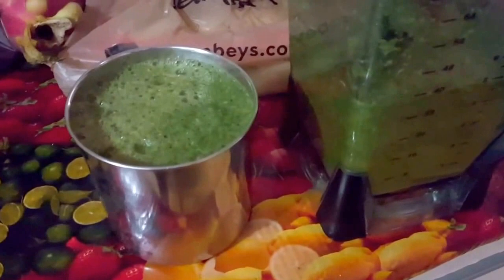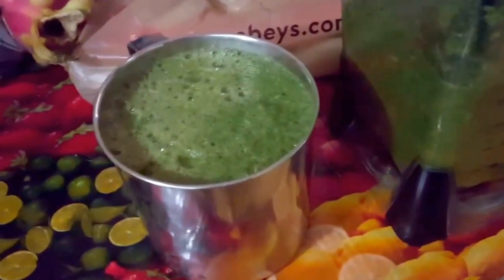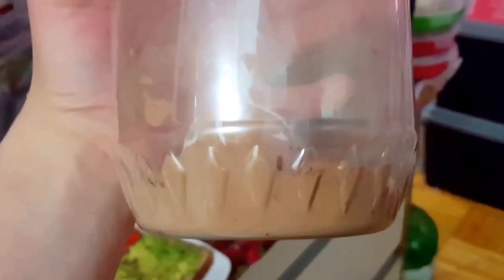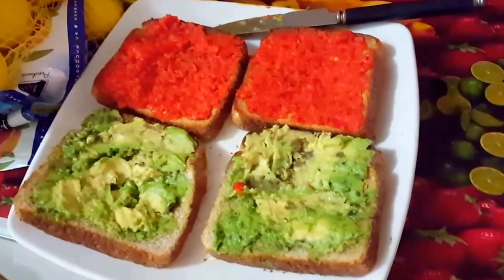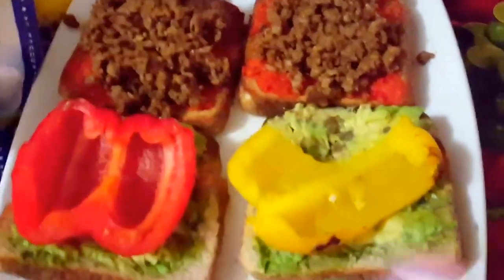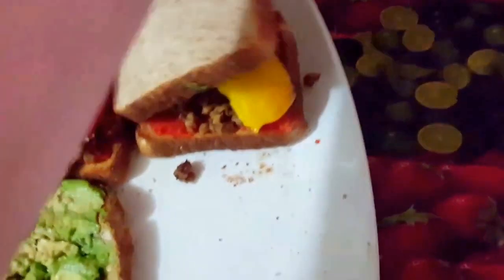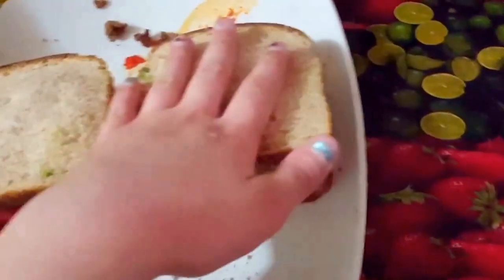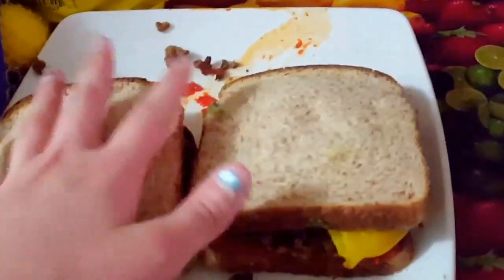Starting The Day With Food And Exercise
It's always great to have an amazing start to your day that's going to fuel you for everything else you'll do throughout the day.